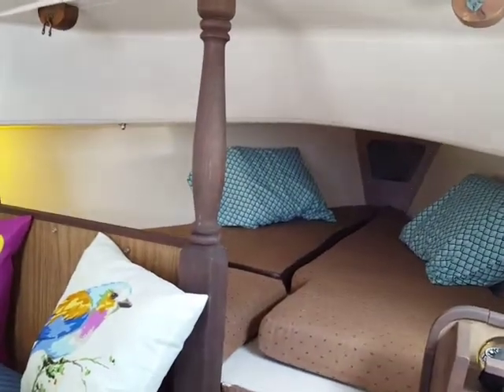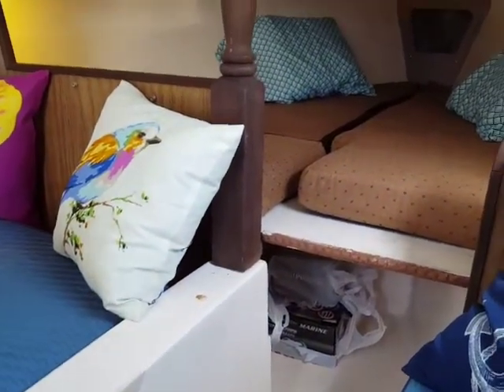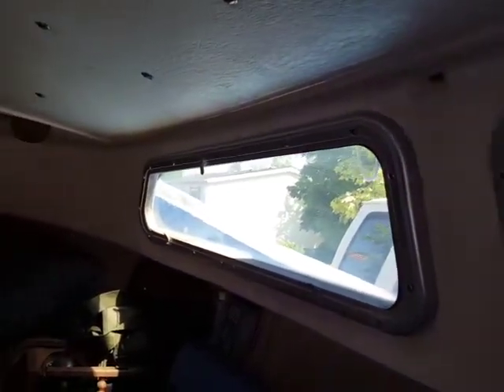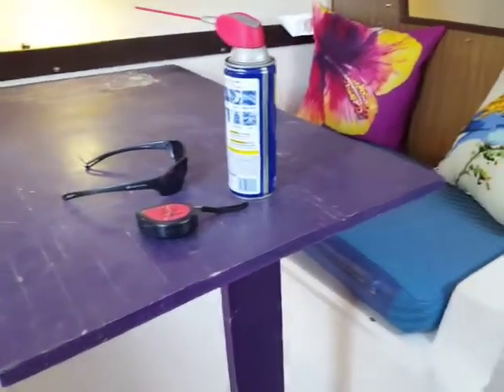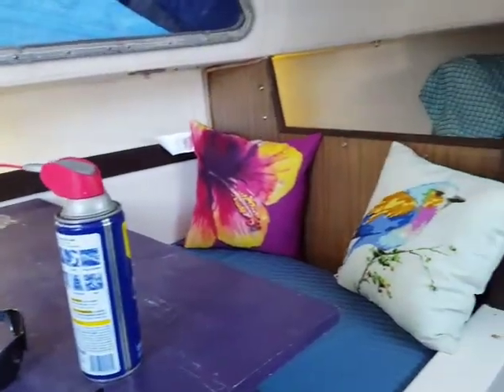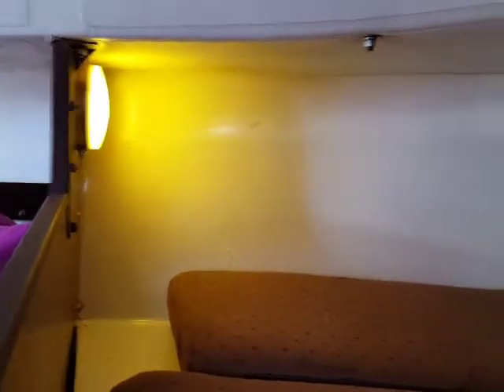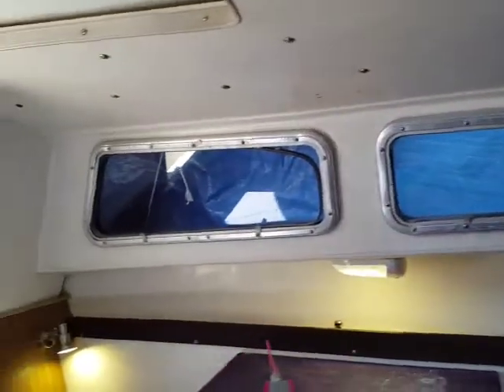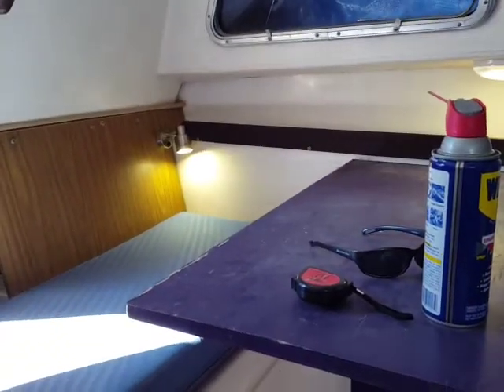1970 Catalina 22 restoration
Almost done with catalina 22